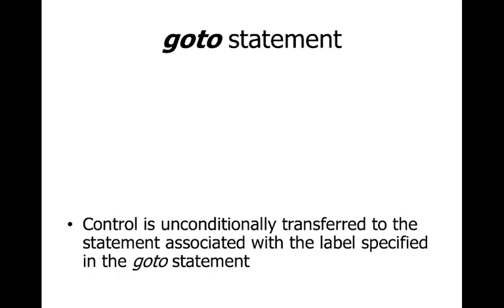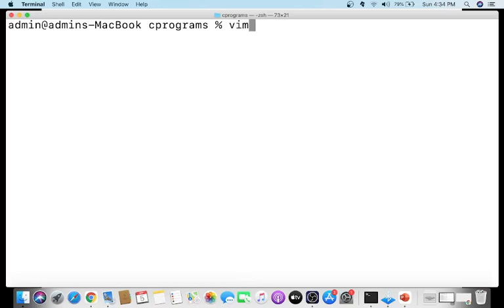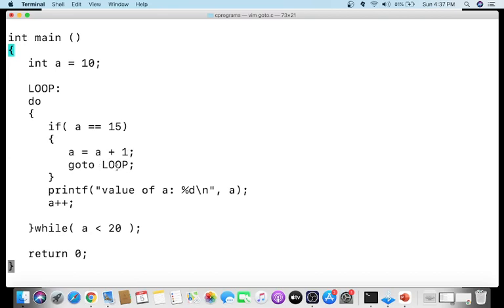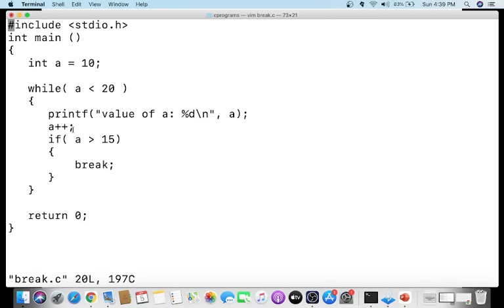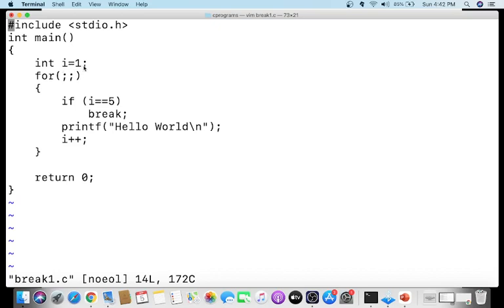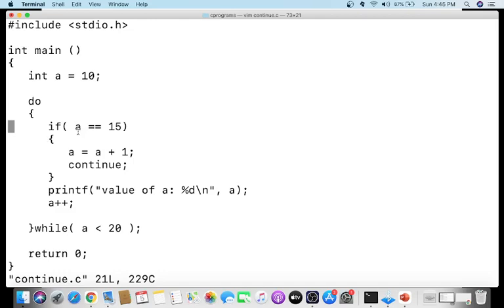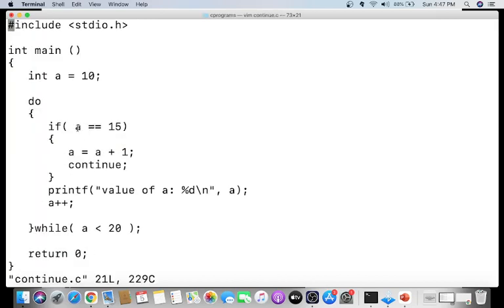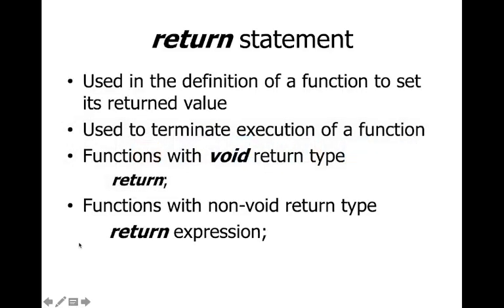PROGRAMMING IN C – 31 (goto, break, continue and return)